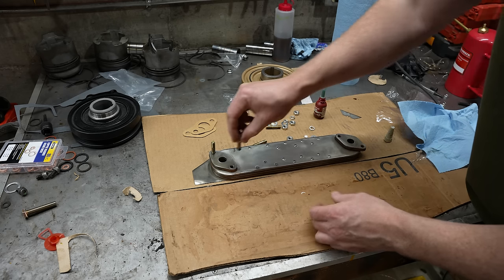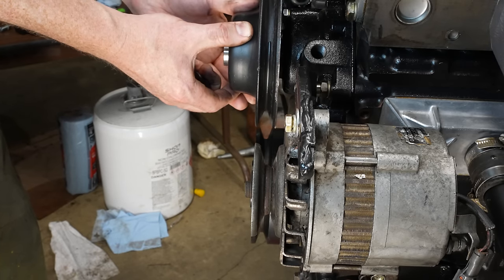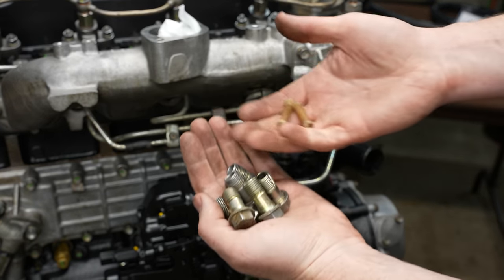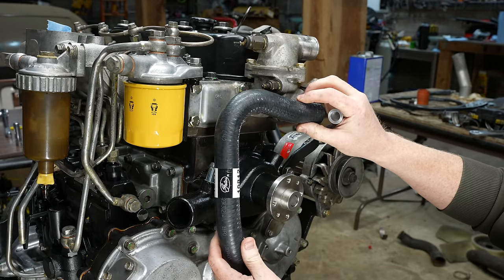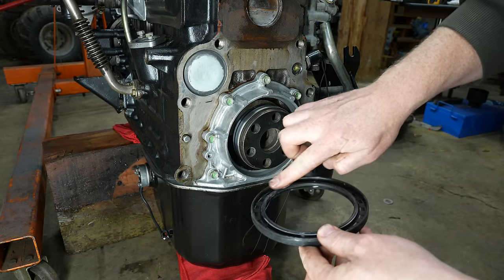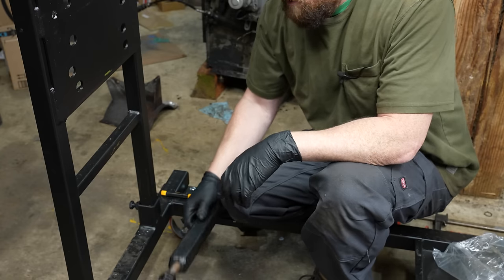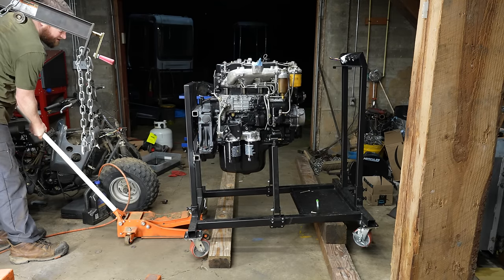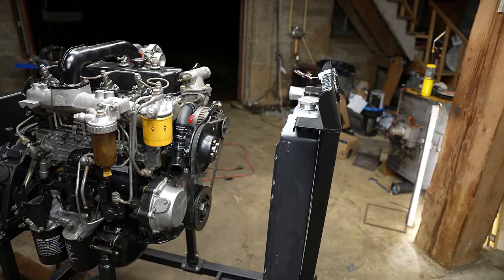Finishing the excavator engine rebuild - Isuzu 4BD1T/Hitachi EX120-2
0:00 intro
0:34 damper
5:54 injection pump lines
19:21 custom coolant hose
22:56 rear main
28:05 bellhousing and flywheel
30:59 mounting to run stand
41:21 loose ends
46:18 end